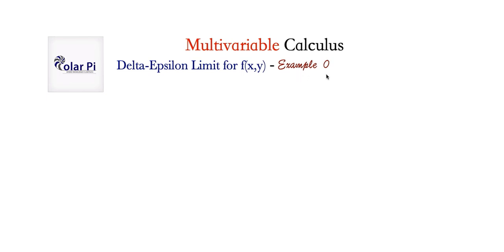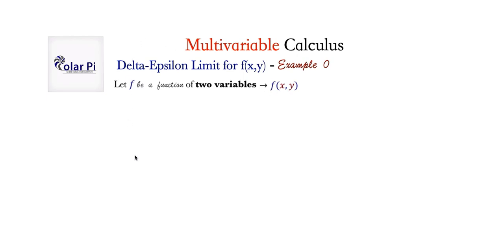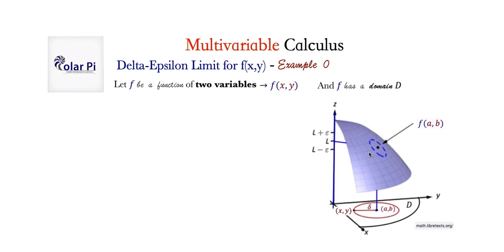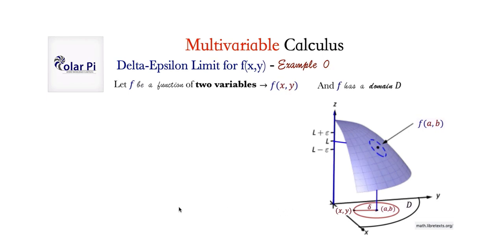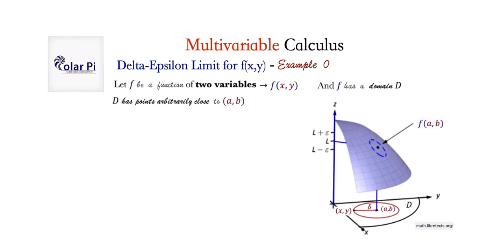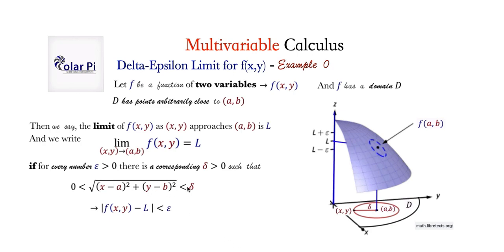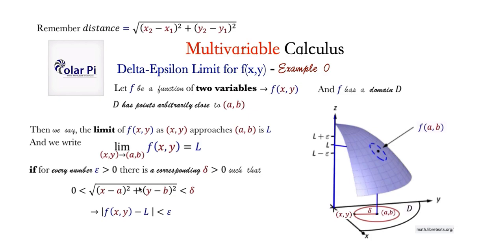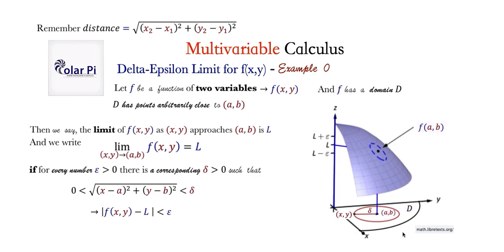Delta-Epsilon Limits for a function of two variables f(x,y) - The Big Picture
1) He is incredibly narcissistic and promotes himself shamelessly.
2) He misleads and confuses.
3) He pushes people away from Jesus Christ God, the Holy Trinity, the one and only messiah.  White Jesus does all three of the above and more -- matching the ways of Satan.

In this video, I explain to you how the delta-epsilon limit definition works for a function of two variables.